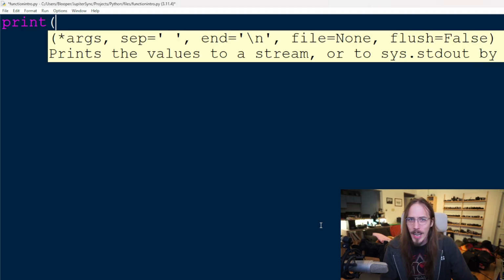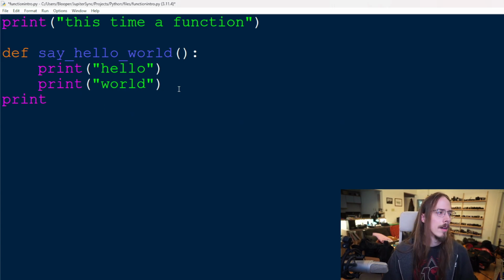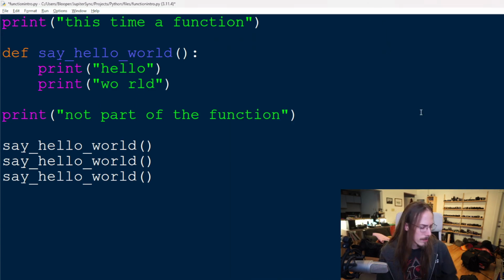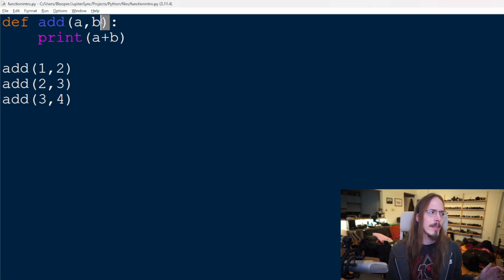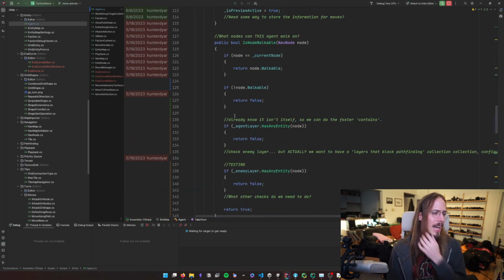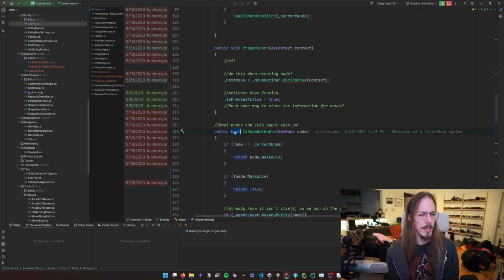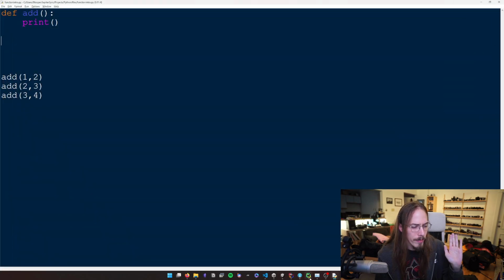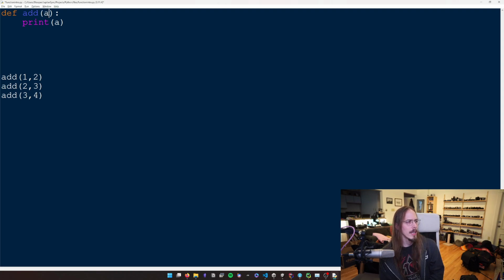Python - Introducing Functions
Introducing function syntax, and then exploring how python differs from other programming languages.

This video is intended to supplement an in-class lecture, not replace it.